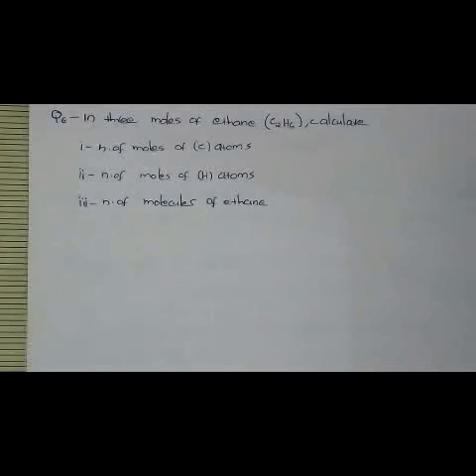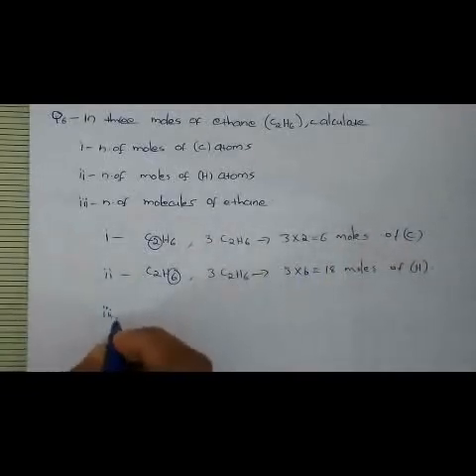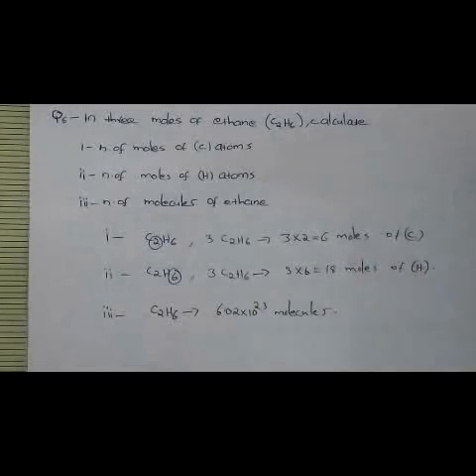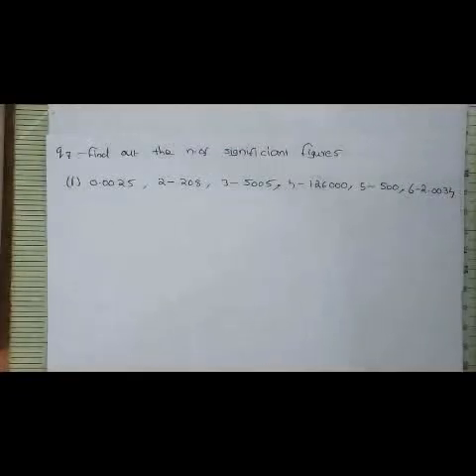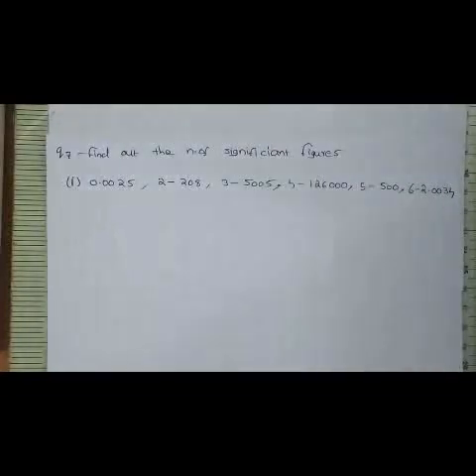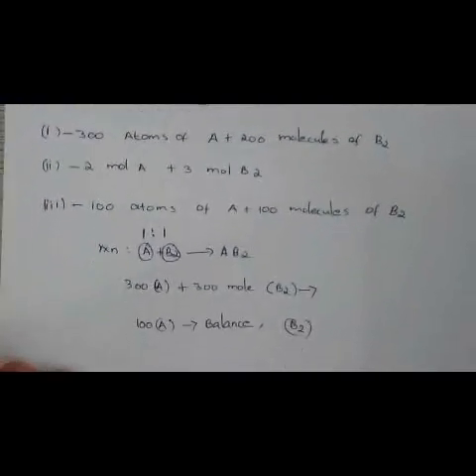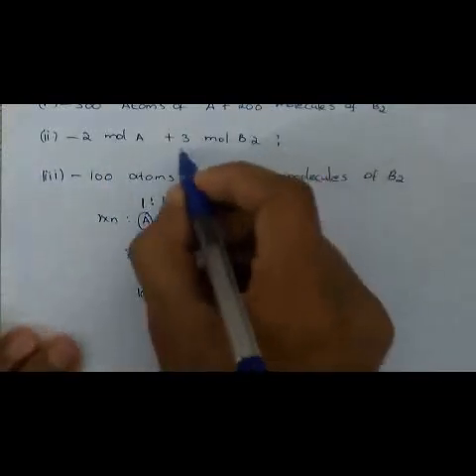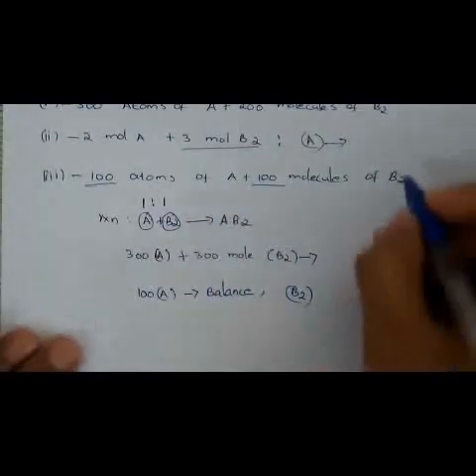Some basic concepts of chemistry part 2 onam exam special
onam exam special.In this viedio we are discussing 5 more important questions and it's answers for public and also for the onam exam.lets crack onam exam easly,dont forget to like our viedios.